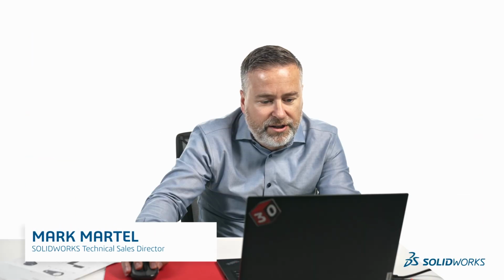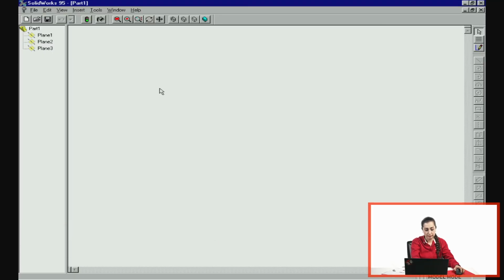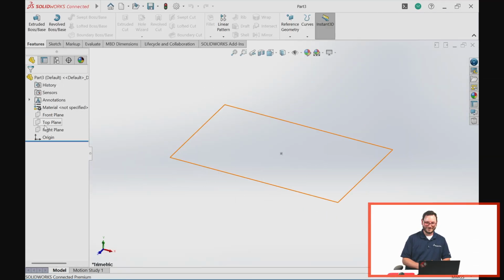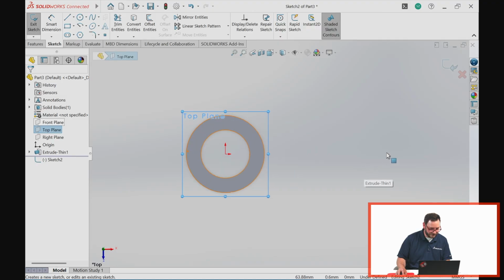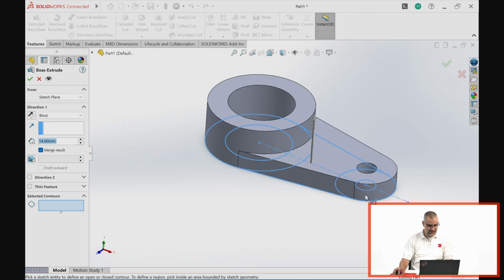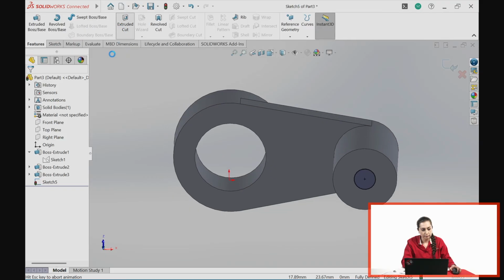Experts Try SOLIDWORKS 95 - 30 Years of SOLIDWORKS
SOLIDWORKS experts try out SOLIDWORKS 95 and see how quickly they can model in 30-year-old-software.